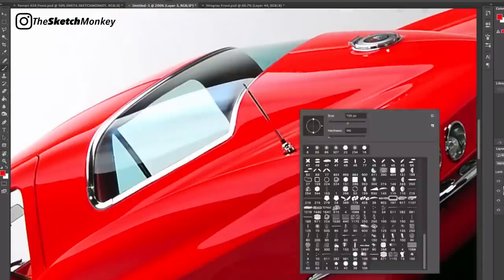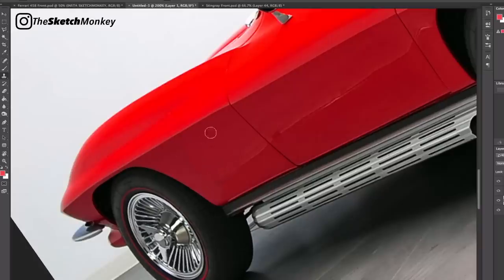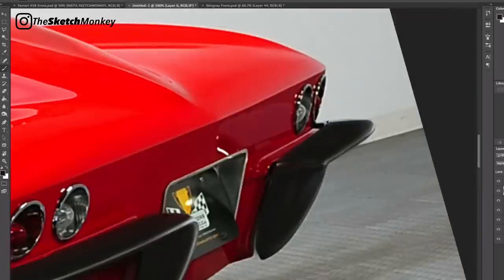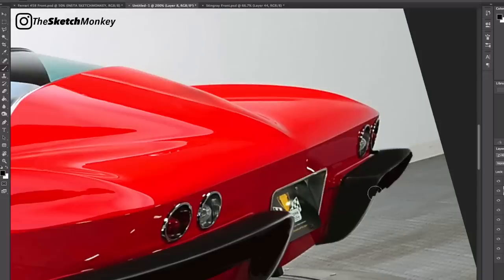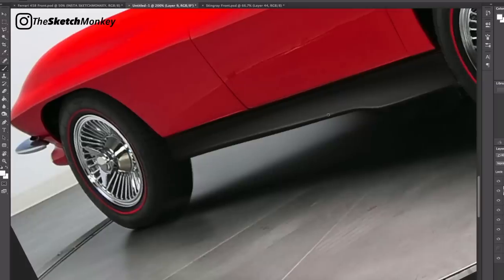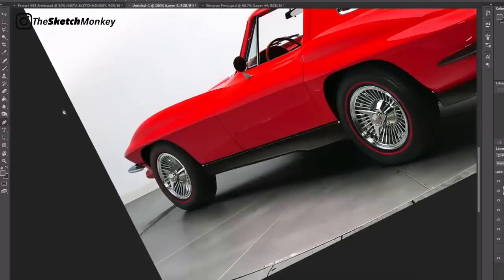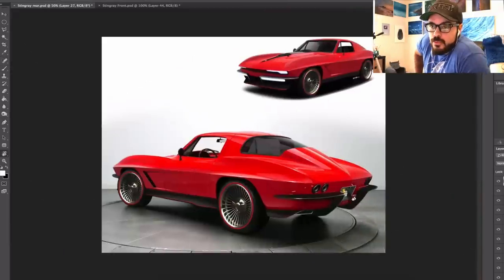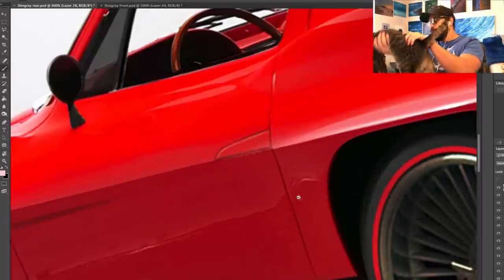1967 Corvette Stingray Modernization PART 2 - The ULTIMATE Stingray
stingray corvettestingray 1967 Corvette Stingray - what would it look like if made today? Add me on Instagram: TheSketchMonkey